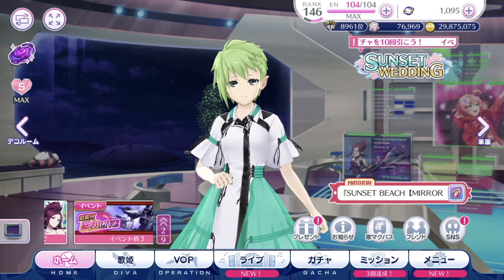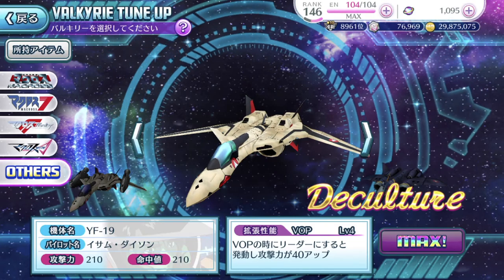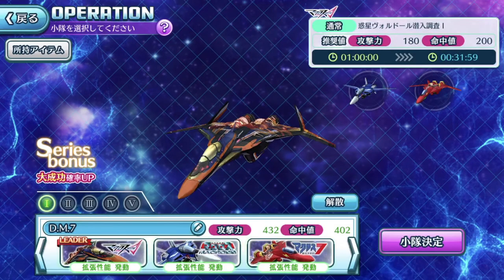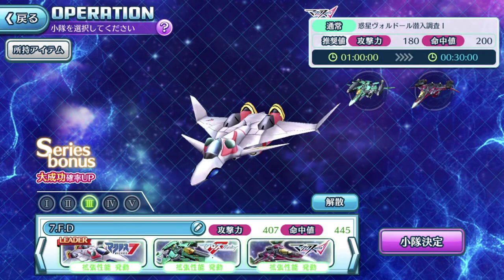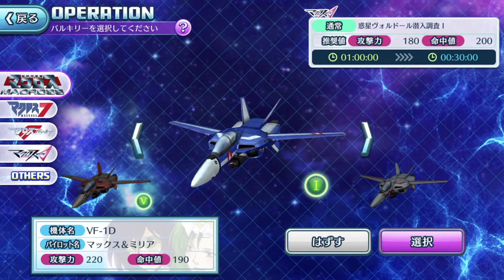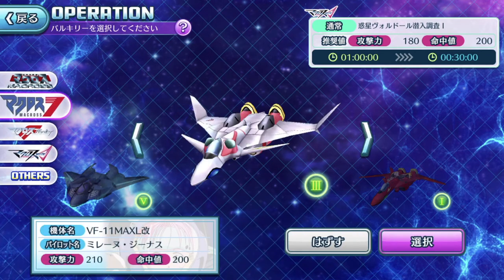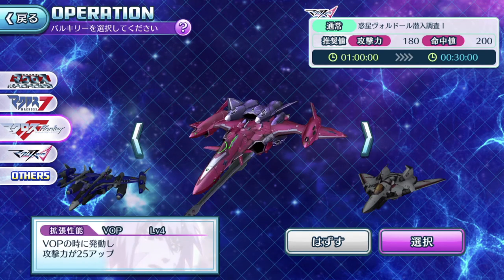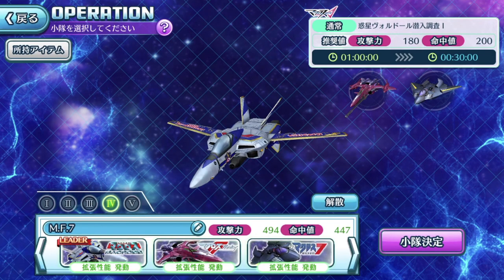【歌マクロス Tutorials】5 VOP Teams i recommend you to try